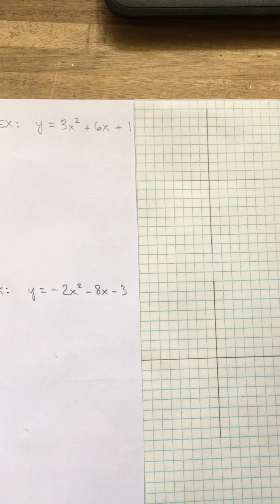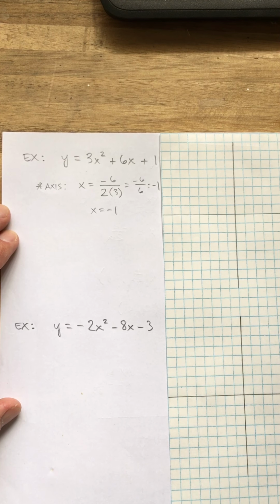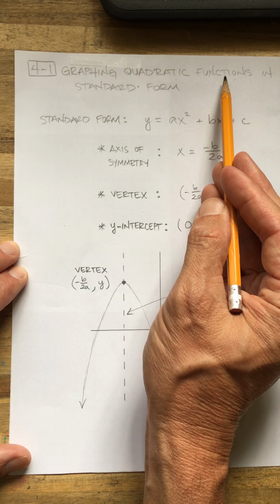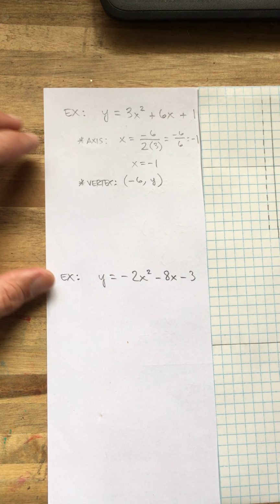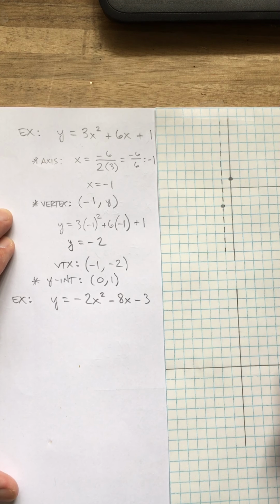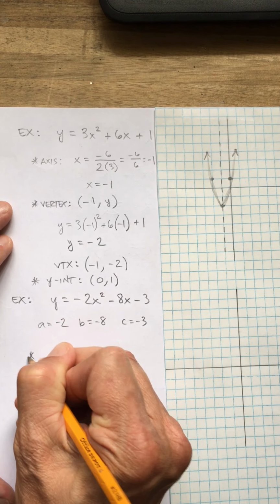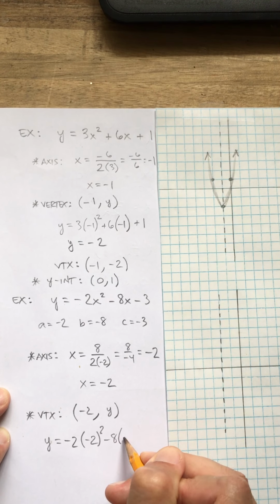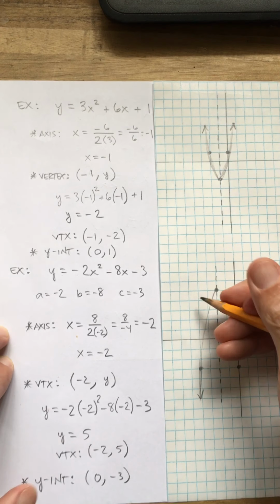Graphing Quadratic Functions in Standard Form